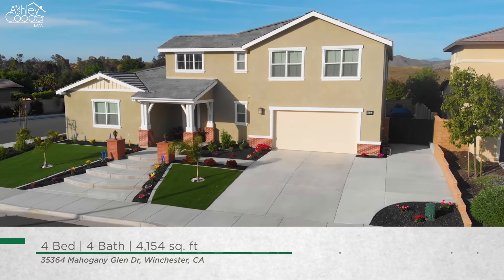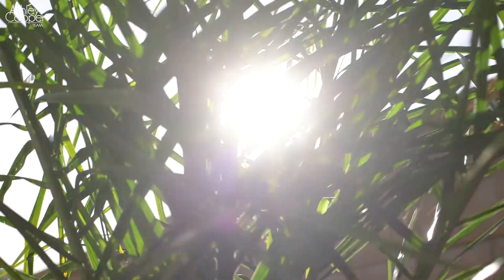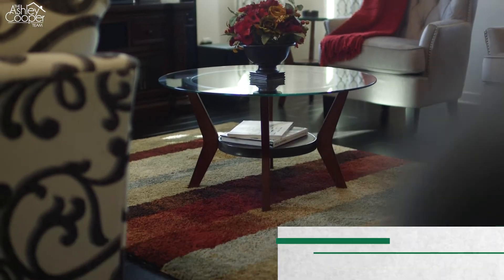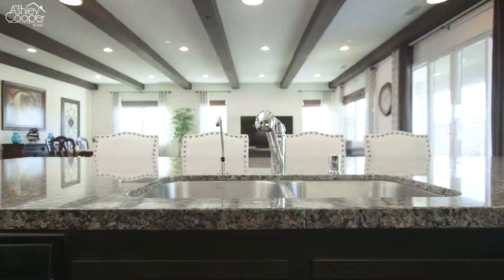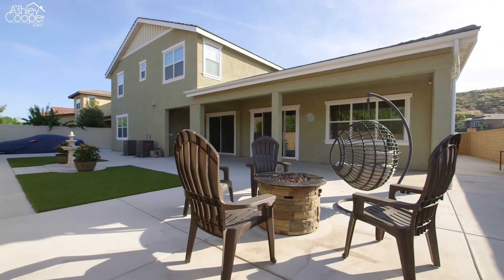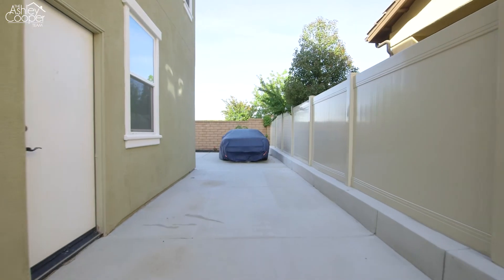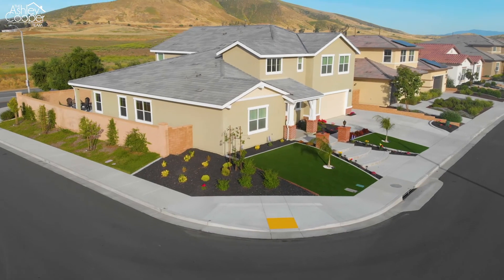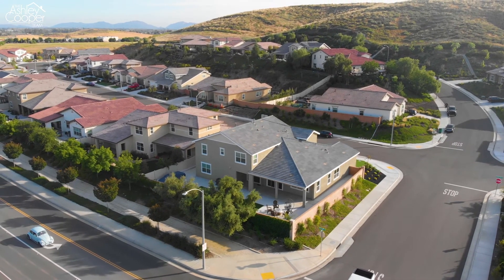Ashley Cooper | 35364 Mahogany Glen Dr. Winchester, CA 92596